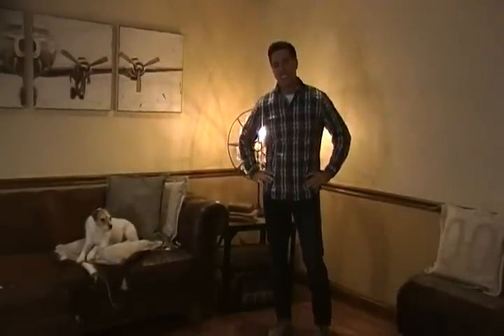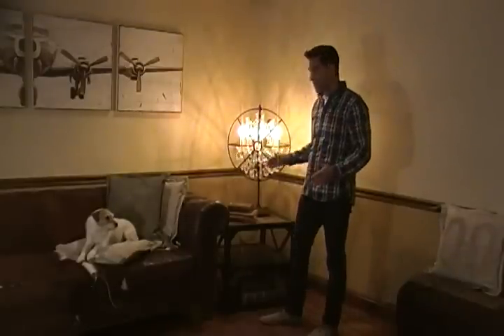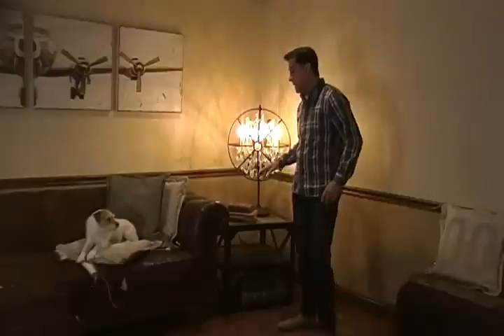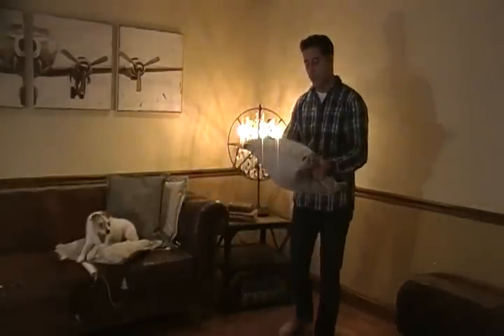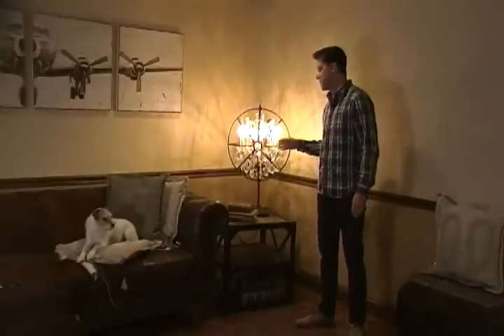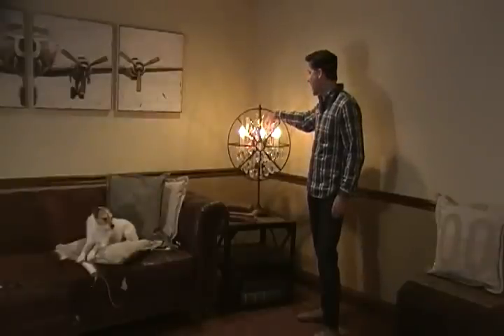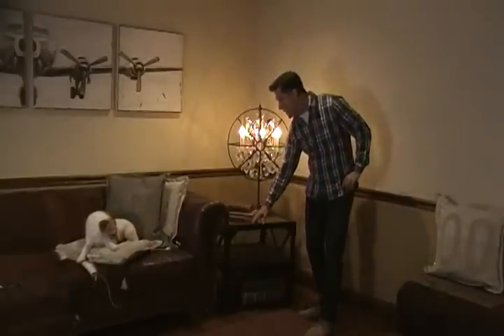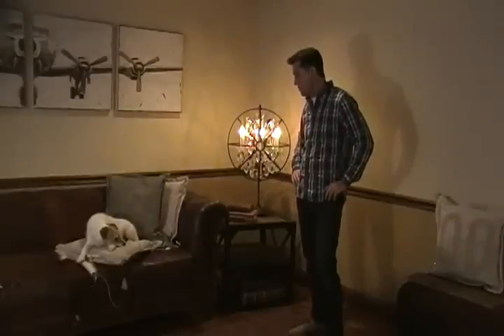Cystal Lamp Dog.MP4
Cystal Lamp at HudsonGoods.com